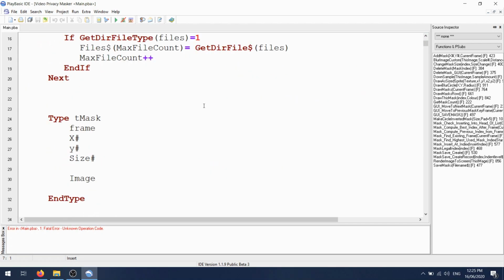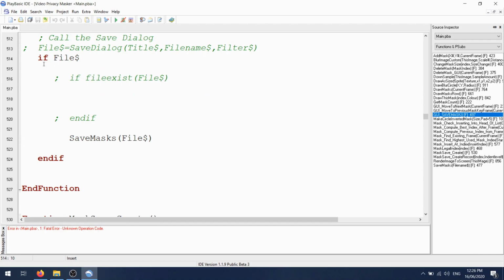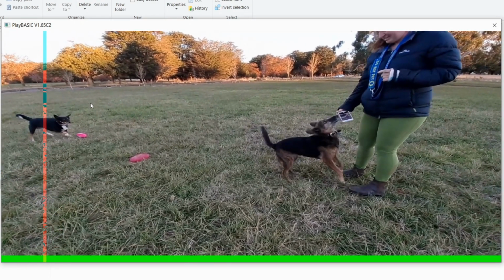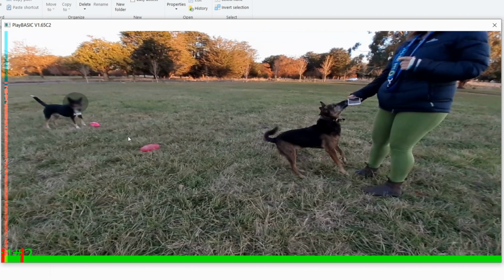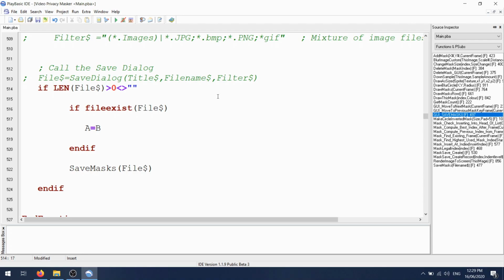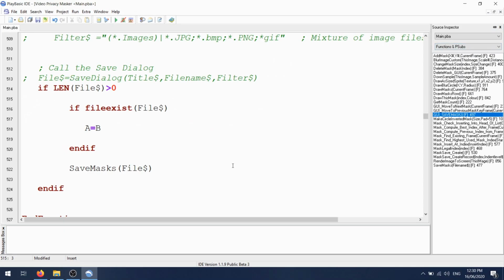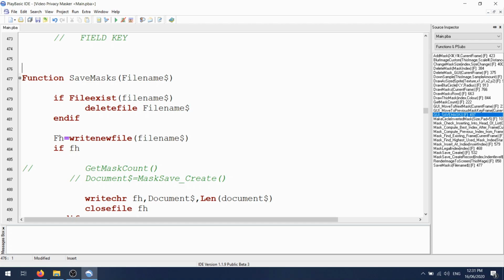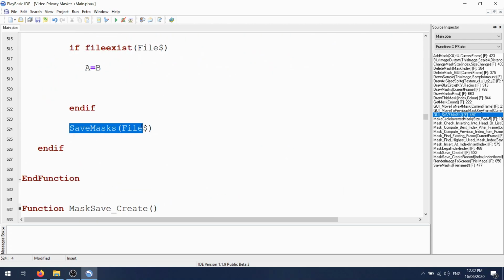PlayBASIC Live - Finding RunTime Bug in 165C2 (16th June 2020)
While developing a simple video animation tool to do privacy masking / blurring I ran into a weird runtime bug in PlayBASIC V1.65C2 and decided to make a video about it...

  Did we find the bug ??  (Spoiler yes, but it wasn't what i expected.. never is )

      Video By:
   Kevin Picone

   Video Cast:
   Sox and Sophie
   Ava and Kevin Picone